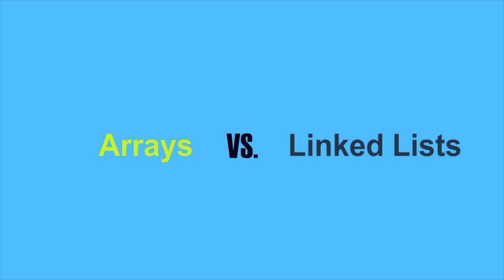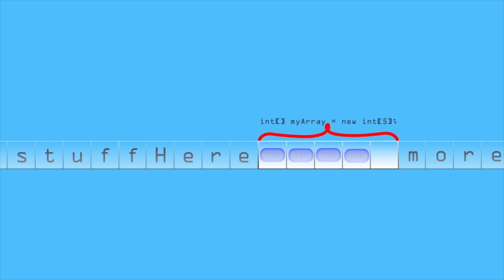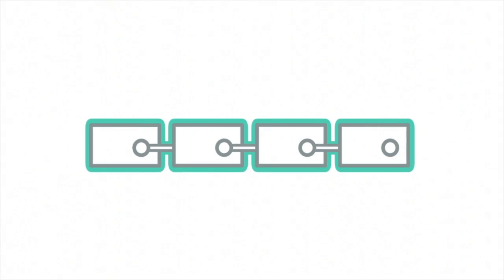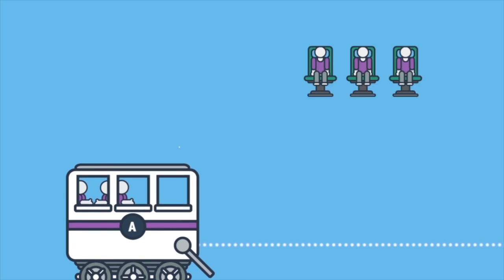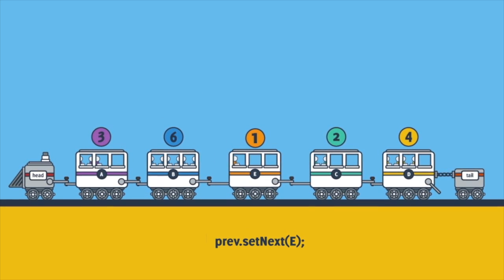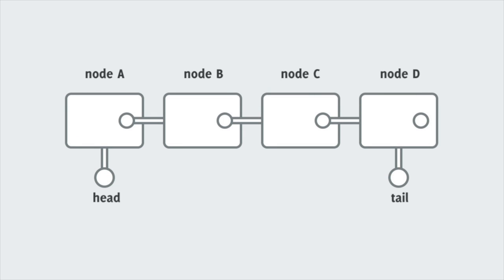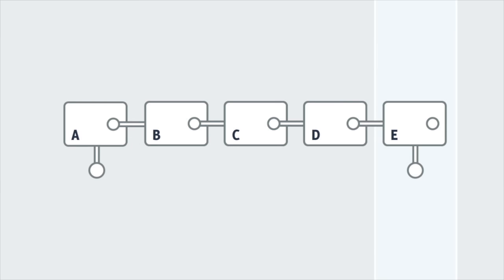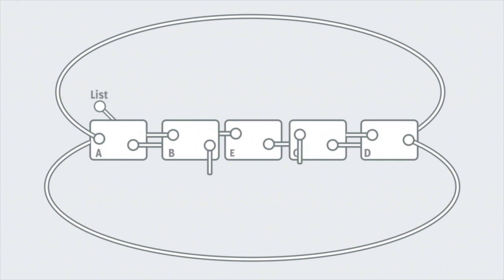An Introduction to Linked Lists